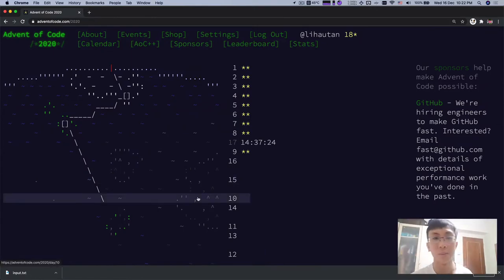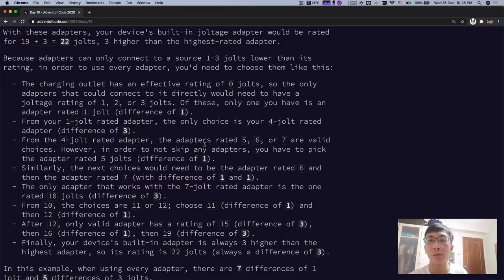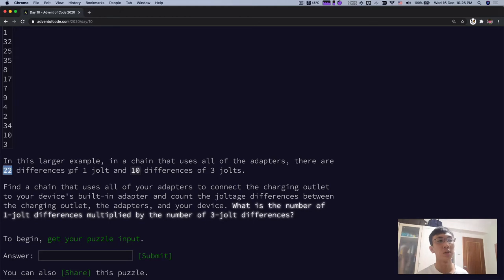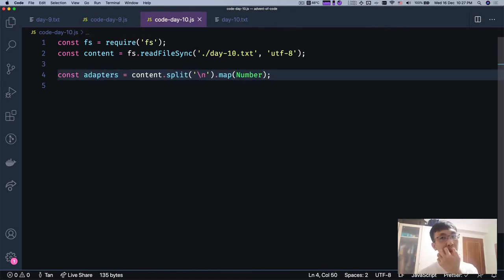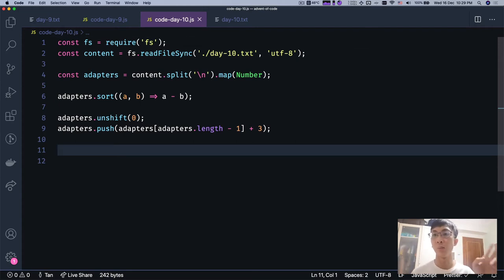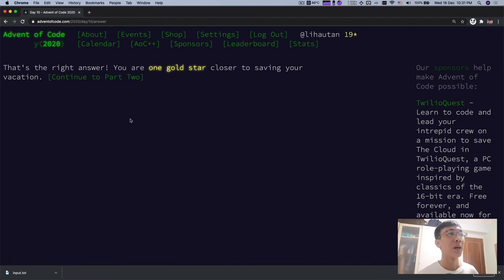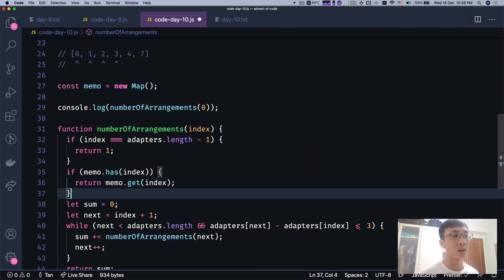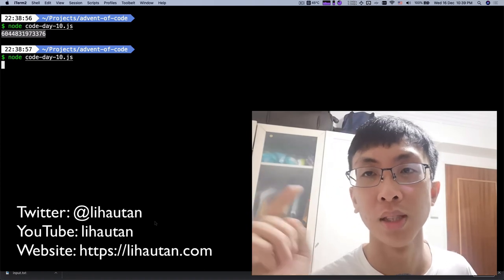🔌 Advent of Code 2020 - Day 10 Adapter Array